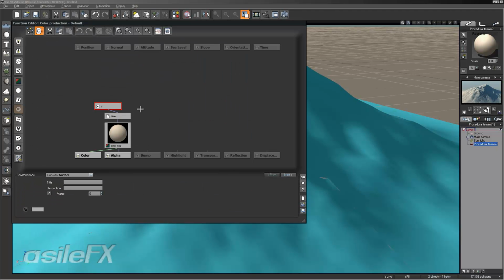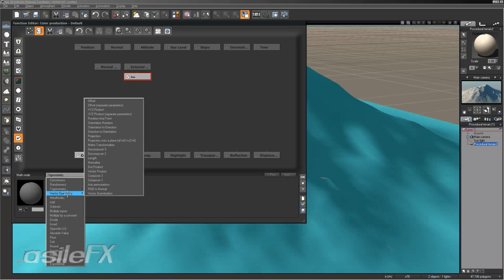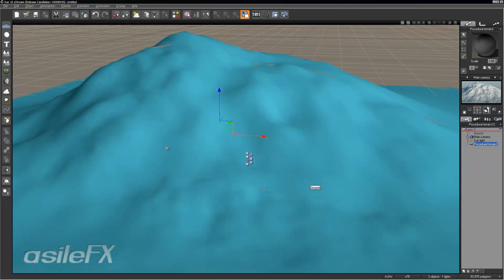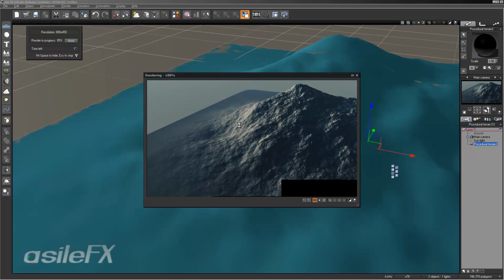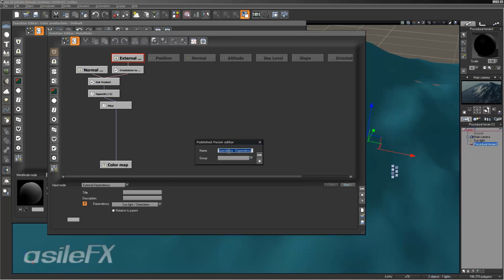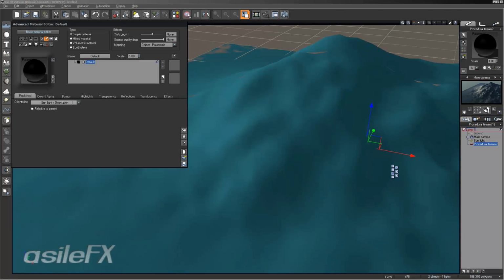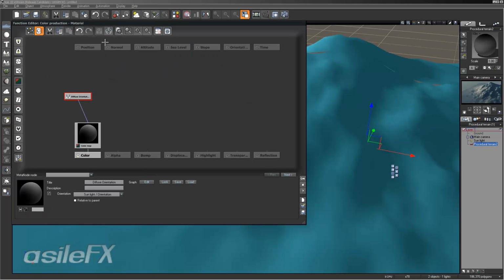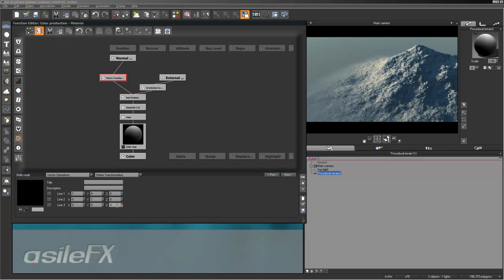Light Diffusion Shader in Vue